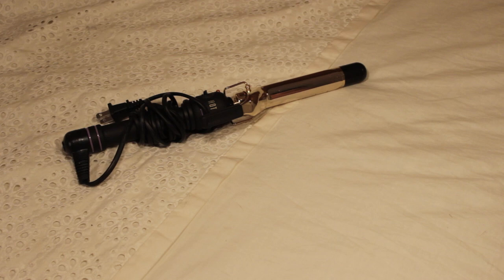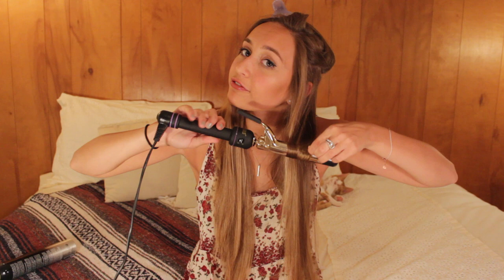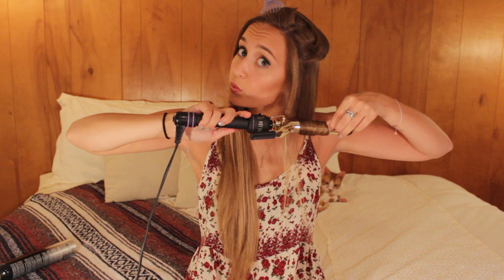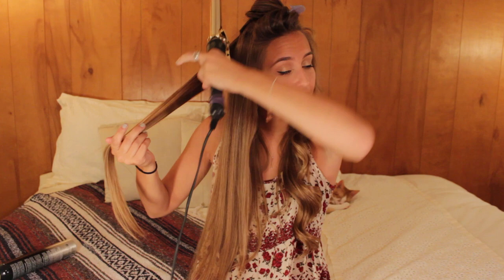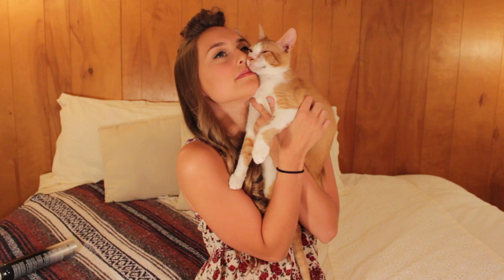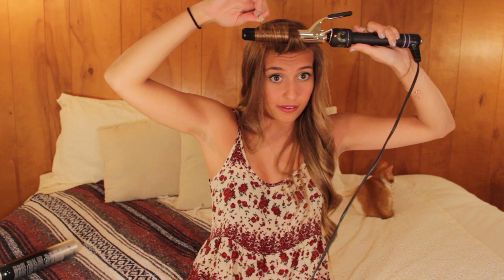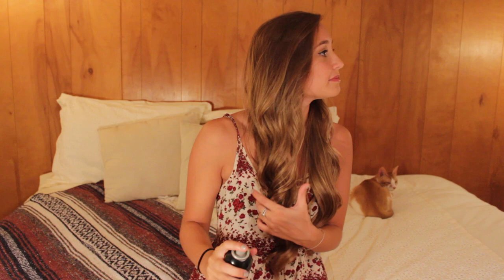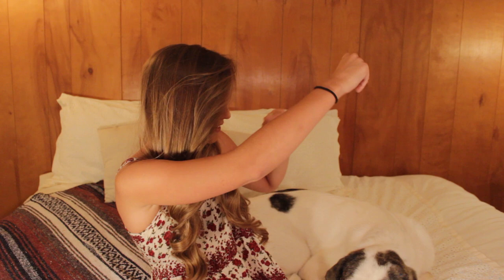How I Curl My Hair | Kristin Lauria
Hello! I love you!

Comment what you would like to see in my next videos!
xoxo

"Charm is deceptive and beauty fleeting, but a woman who fears the Lord is to be praised." Proverbs 31:30

Have a happy week!!!